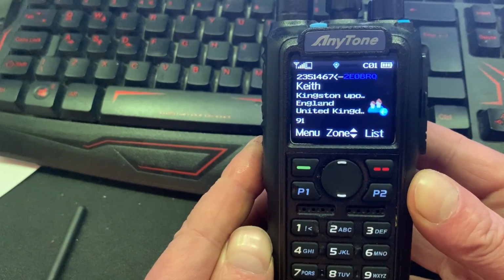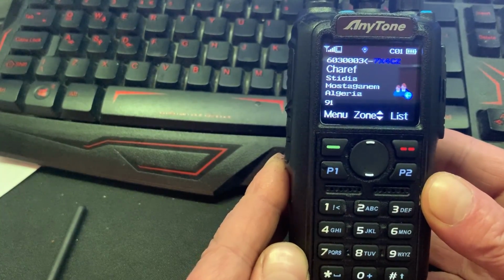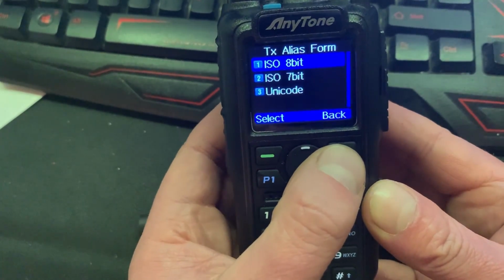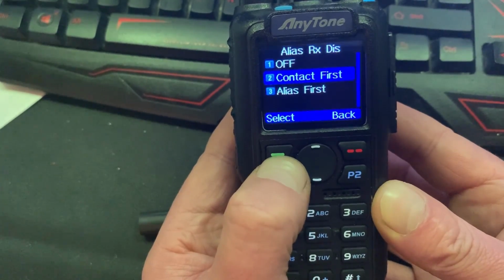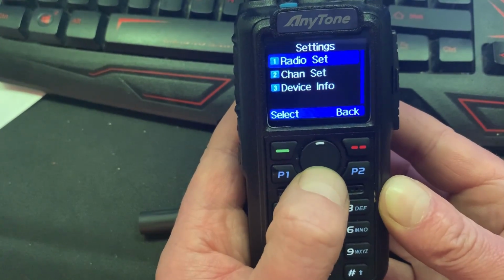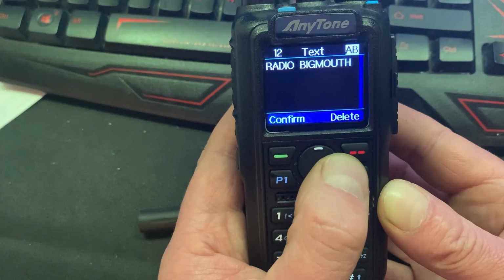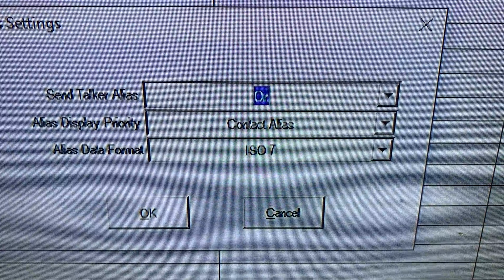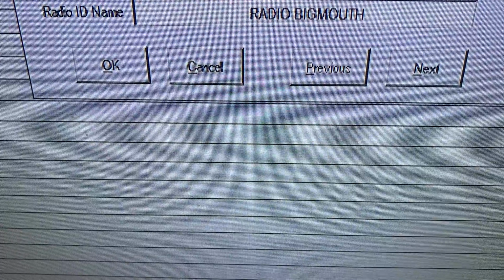Anytone 878 578 talk alias features u may not know